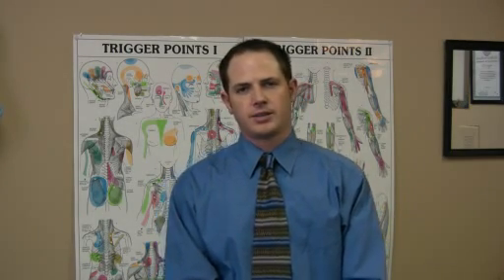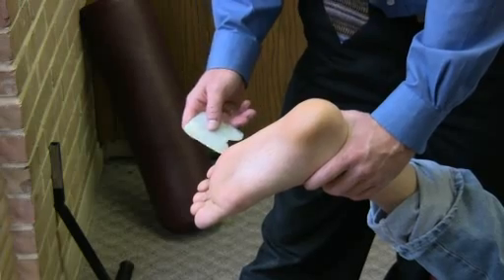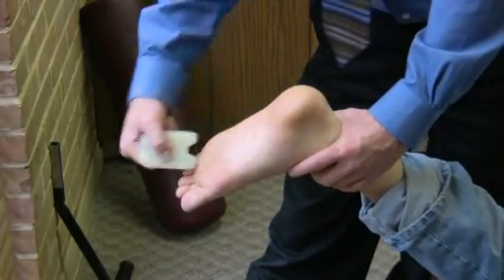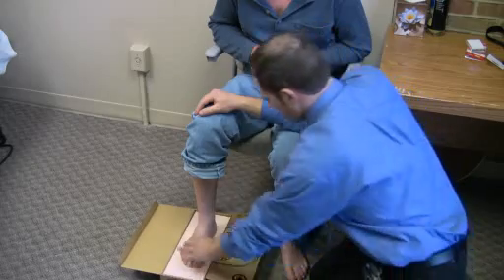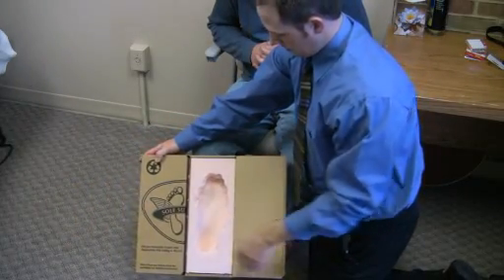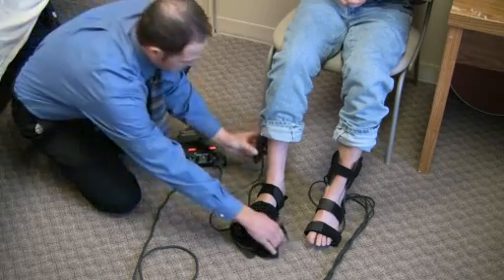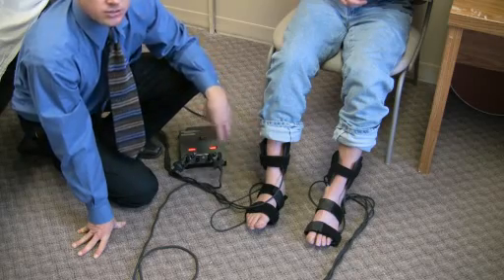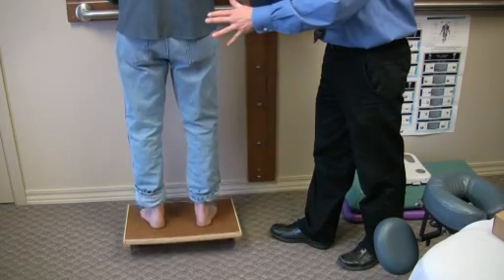Do you have pain in your feet? I can help with your foot pain!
Here is a demonstration video on how I diagnose and treat foot conditions.